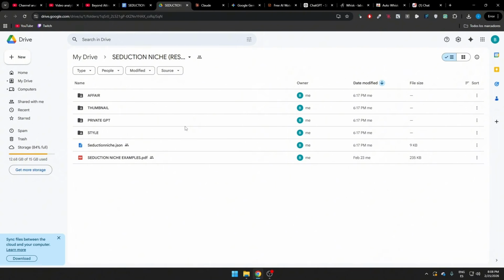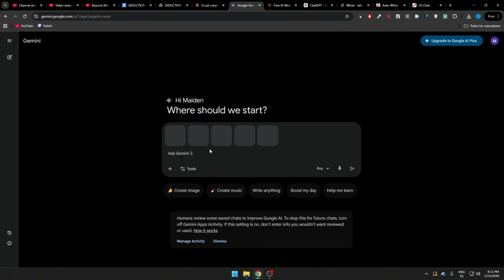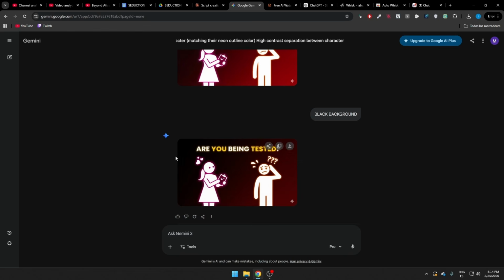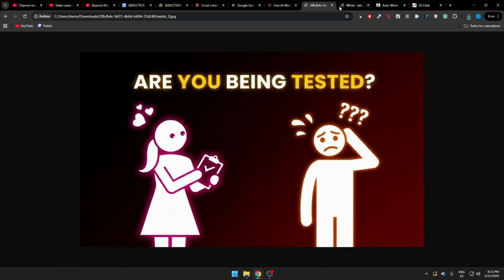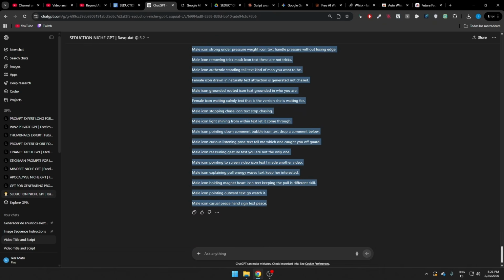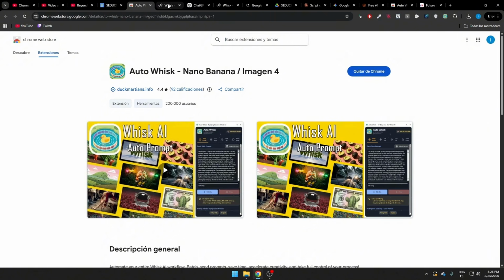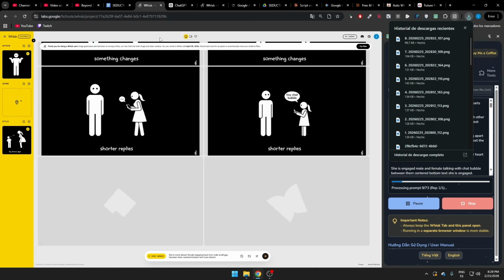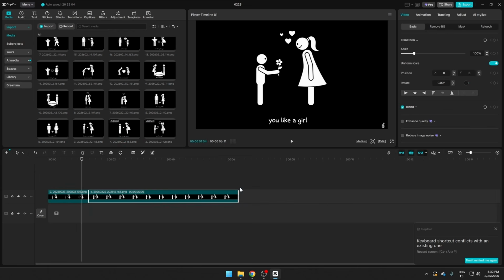$5K/Month With This EASY Faceless Niche (Just Copy Me)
In this video, I explain how this easy faceless niche can generate around $5K per month, and how you can build a similar faceless YouTube channel step by step using a simple and scalable system.

This method is designed for creators interested in YouTube automation, faceless content, and building a monetizable YouTube channel without showing their face. Instead of relying on luck or viral spikes, the focus is on creating a repeatable content system that can grow consistently over time.

You will see how this faceless niche works, why it is beginner-friendly, and how the same structure can be applied to build a channel even if you're starting from zero.

This approach works especially well for people who want to build automated YouTube channels, scale production efficiently, and focus on long-term growth instead of short-term tricks.

The goal is to create a faceless YouTube channel that actually monetizes, using structured content and a workflow that can be repeated consistently.

Learn YouTube automation

Escape the 0 views problem

Fix a YouTube channel not growing

Build a monetizable YouTube channel

Find profitable faceless niches

Grow a beginner YouTube channel

– How this faceless niche makes around $5K/month
– Why this niche works for YouTube automation
– How to build a faceless YouTube channel step by step
– How to create videos without showing your face
– Repeatable content formats that scale
– How to structure videos for better retention
– How to monetize a faceless channel
– How to grow a beginner YouTube channel

– Beginners starting YouTube Automation
– Creators building faceless channels
– People stuck at low views
– Small YouTube channels
– Anyone learning YouTube growth

This video is especially useful if your:

Videos get 0 views

Channel is not growing

YouTube is not recommending your videos

Shorts are not getting views

Long videos are not getting impressions

WHY THIS SYSTEM WORKS

YouTube promotes videos that keep viewers watching.

This faceless channel system focuses on:

Viewer retention

Consistent uploads

Original content

Clear niche focus

Instead of using risky tactics, this system is based on how the YouTube algorithm actually works in 2026, making it safer and more sustainable.

By focusing on simple faceless formats, creators can scale faster and build channels that generate consistent income.

TOPICS COVERED

youtube automation
faceless niche
make money youtube automation
youtube automation beginners
automated youtube channel
youtube passive income
build faceless channel
monetize faceless channel
youtube income system
how to escape 0 views jail
youtube 0 views problem
youtube not recommending videos
how to fix youtube algorithm
beginner youtube channel
youtube growth
youtube monetization